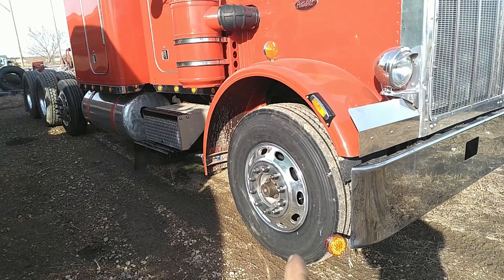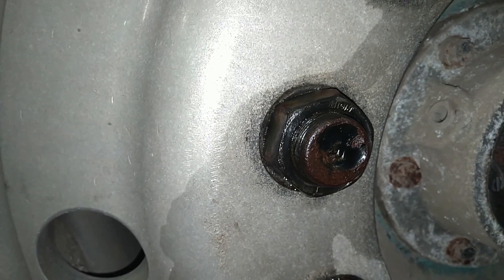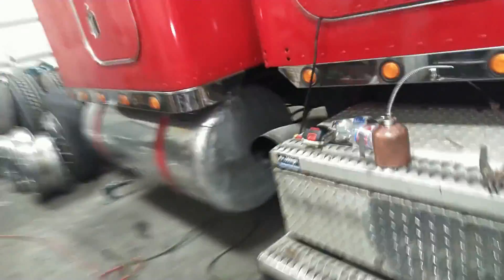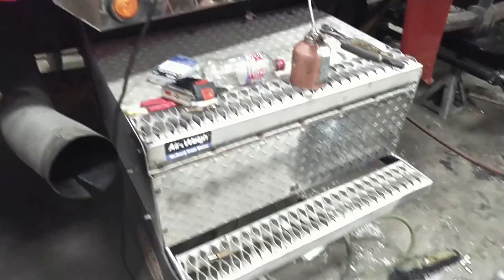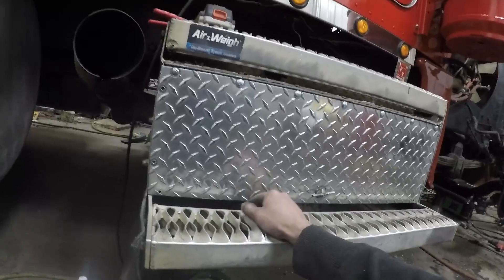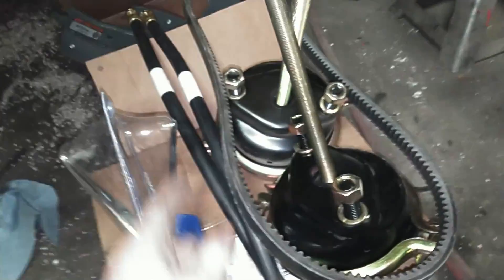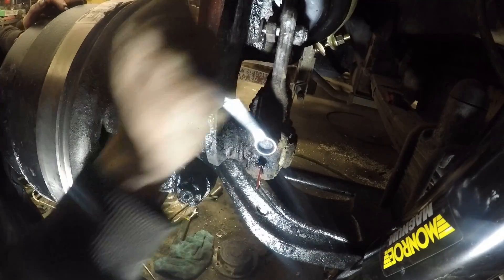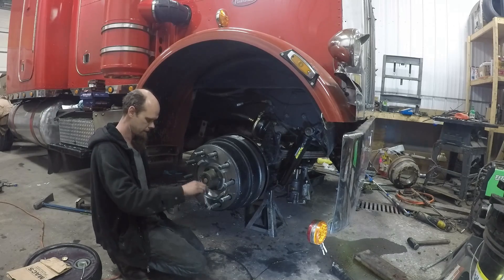peterbilt 359 rebuild ep 22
converting front axle to hub pilot from budd (stud pilot) new front brakes and drums and more.